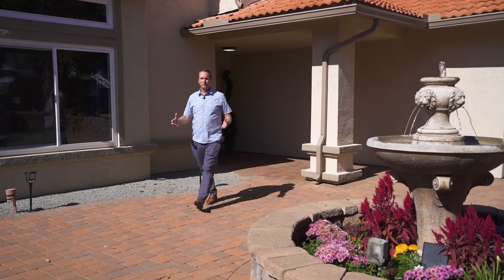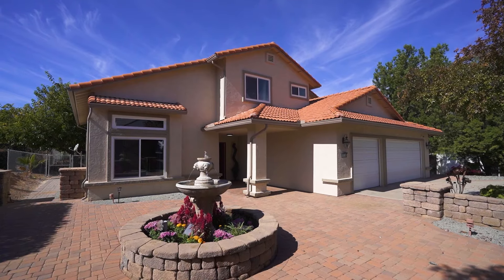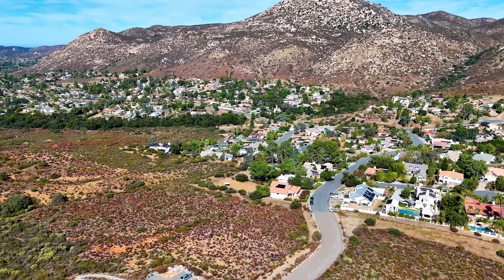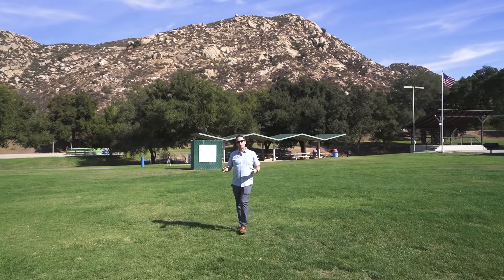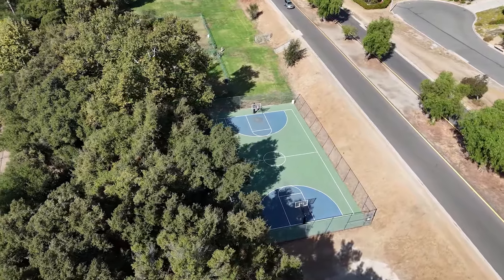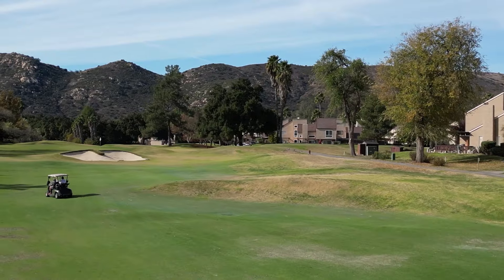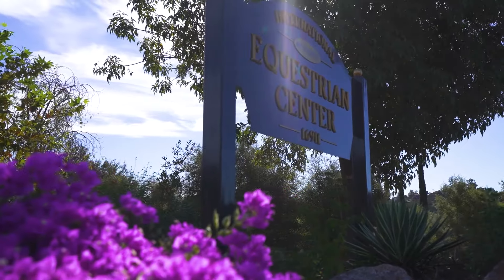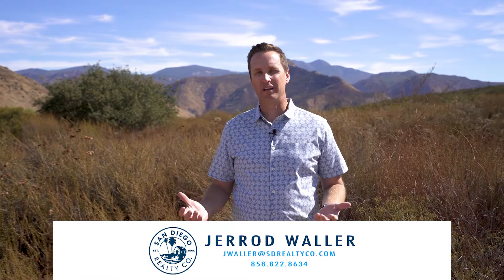Ramona CA Home for Sale | San Diego Country Estates | 4 Beds | 3 Baths | 2,333 SqFt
4 Beds | 3 Baths | 2,333 SqFt
Breathtaking immaculate home with unobstructed panoramic canyon views of San Diego Country Estates for the outdoor enthusiast. The property adjoins Cedar Creek Falls in Cleveland National Forest. The home’s close proximity to Cedar Creek Falls Trailhead allows fun walks, hiking, nature and animal discovery, indigenous wildflowers sights, and a waterfall depending upon the year’s rainfall.

The home refocuses your attention from upgrades which include:

 ✅ Custom front and backyard pavers
 ✅ Quartyard fountain with beautiful flowers
 ✅ new vinyl windows with an abundance of natural sunlight
 ✅ paid solar
 ✅ Lifeproof Dusk Cherry vinyl flooring
 ✅ stainless steel kitchen appliances
 ✅ newly installed kitchen and bathroom Calacata Soranto Quartz countertops
 ✅ vaulted ceilings
 ✅ new water heater
 ✅ elegant hanging dining room chandelier
 ✅ cozy family room fireplace for enjoying a good book
 ✅ bay kitchen window and under mount sink
 ✅ new bathroom fixtures
 ✅ downstairs bedroom with full bathroom
 ✅ three car garage
 ✅ oversized 18,730 sf lot
 ✅ open concept kitchen and family room areas
 ✅ expansive primary bedroom with desk space
 ✅ master soaking tub to enjoy sunsets
 ✅ walk-in master closet with shelving
 ✅ laundry room, and
 ✅ fully fenced backyard

The community offers a Community Inn, dog park, endless trails for horses and dog walking, two swimming pools, equestrian center, community convenience store, and more.

Blissfully enjoy your work commute to your home retreat.

Offered by:
Jerrod Waller
San Diego Realty Company